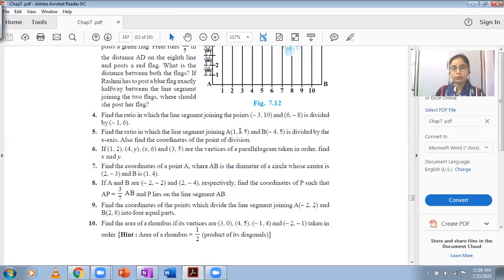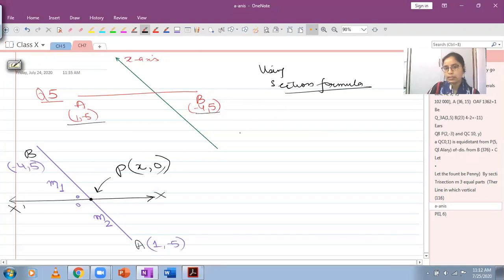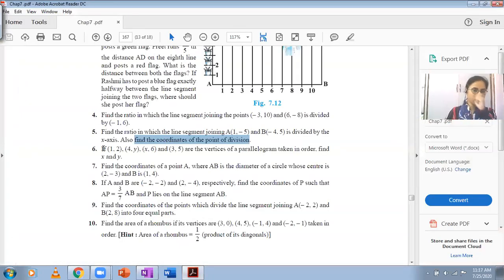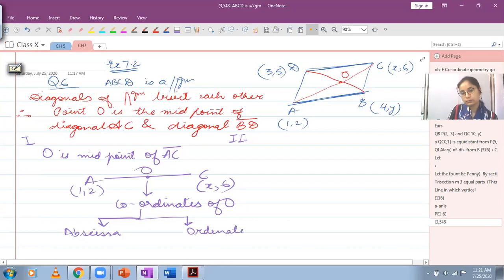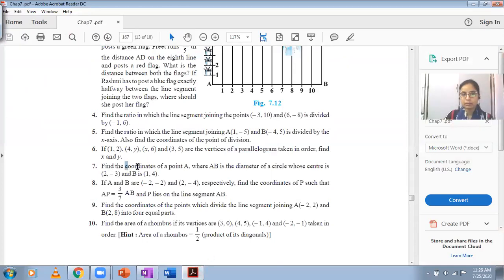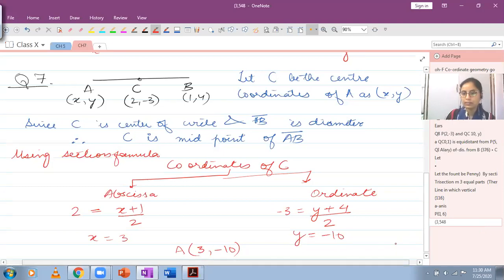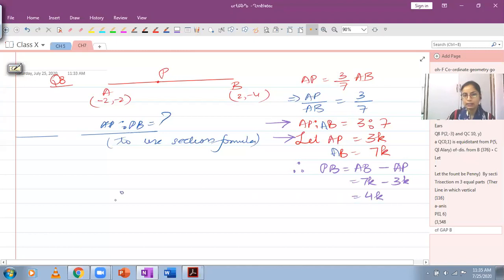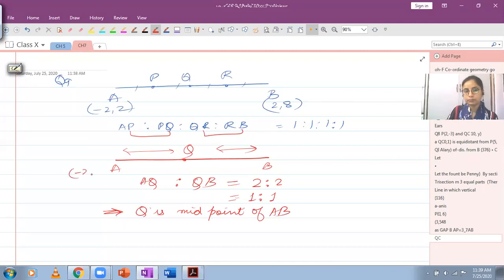Class X~NCERT~Ch 7 [Part VI]